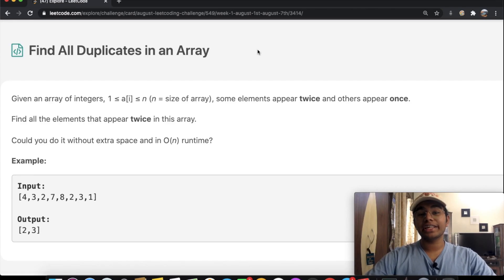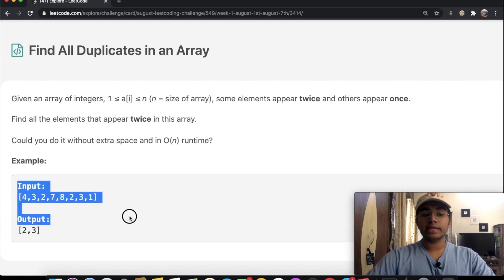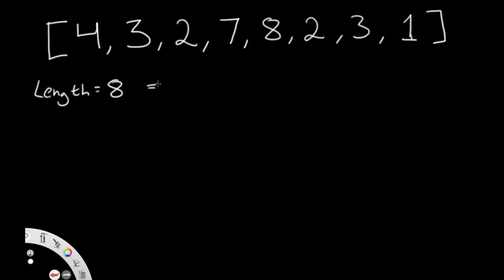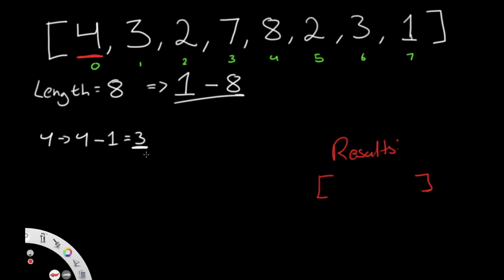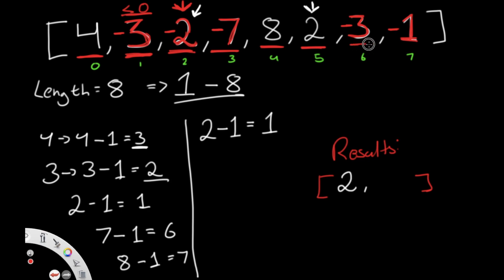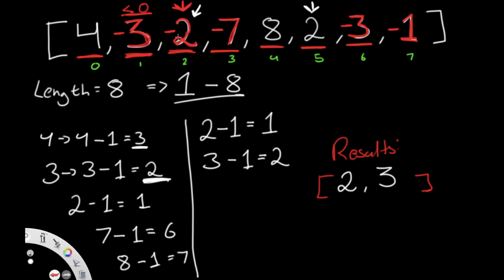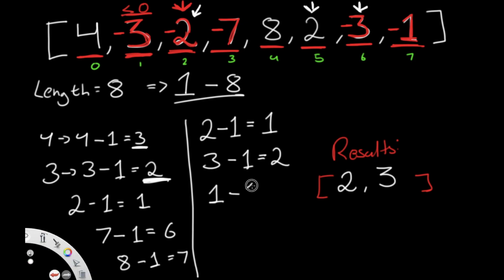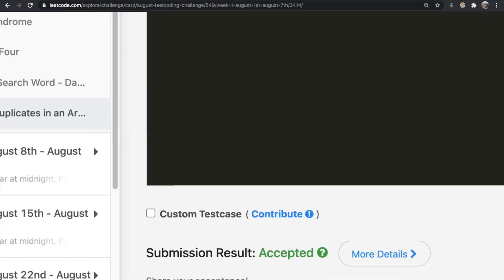Find all Duplicates in an Array | Leet code 442 | Theory explained + Python code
This video is a solution to Leet code 442, Find all Duplicates in an Array. I explain the question and the best way to solve it and then solve it using Python.